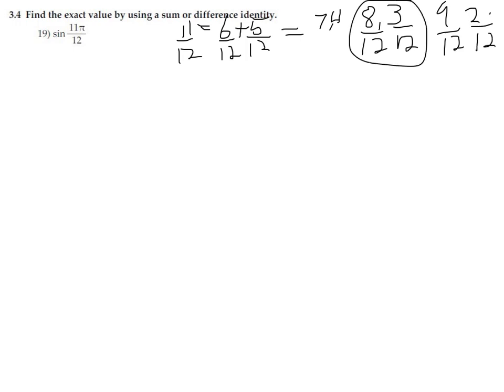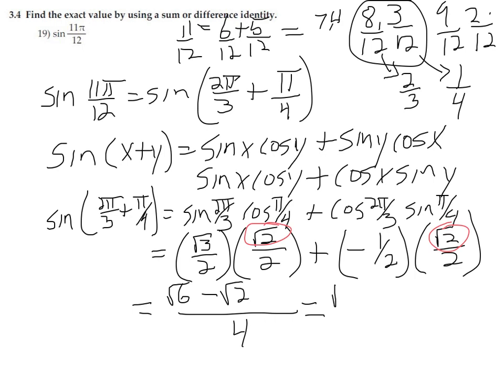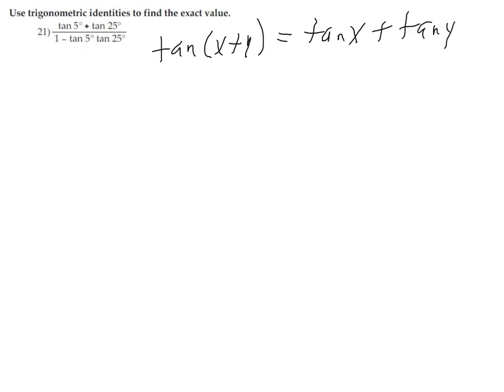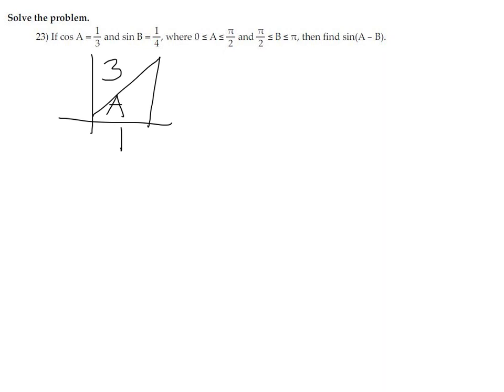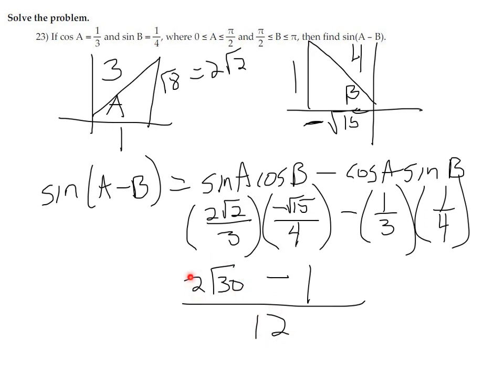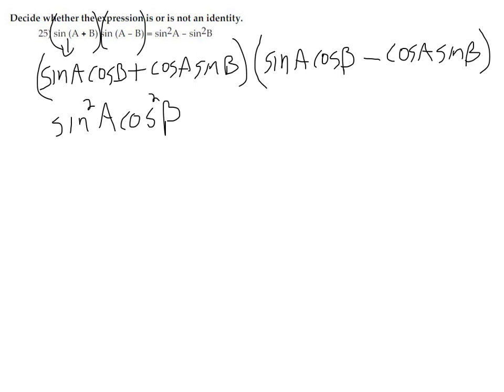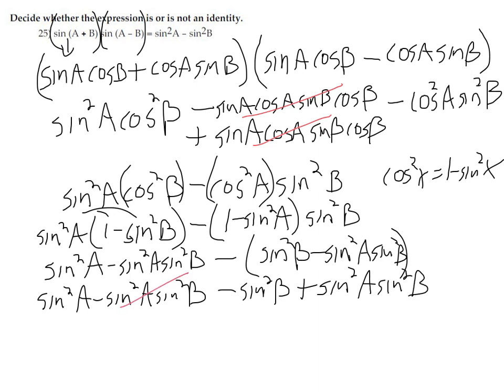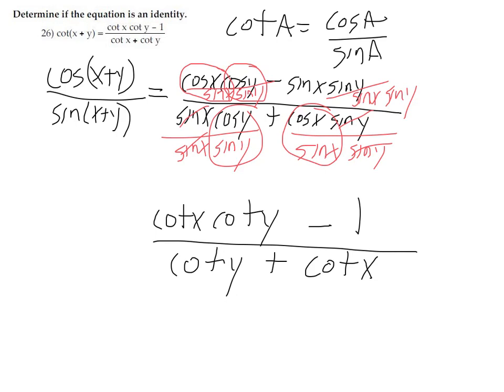1060 3 4 477